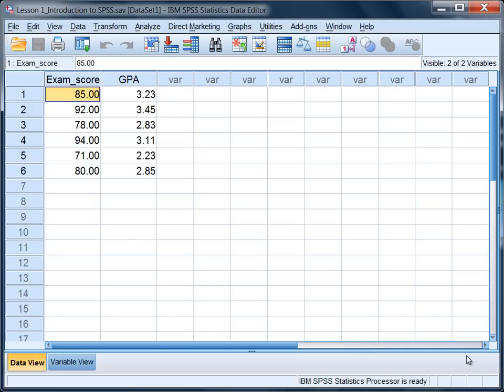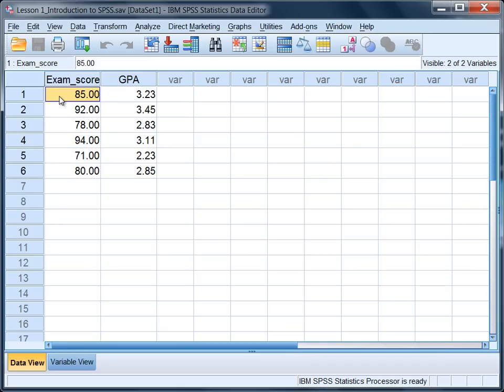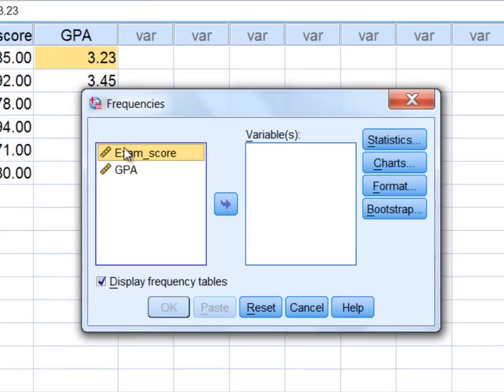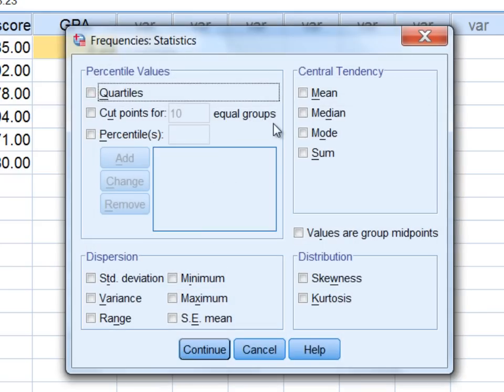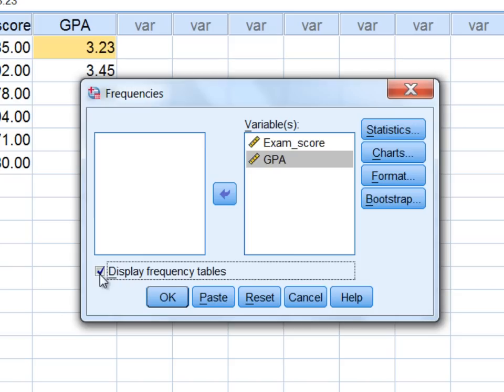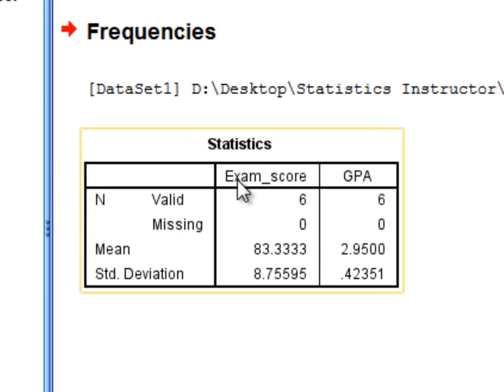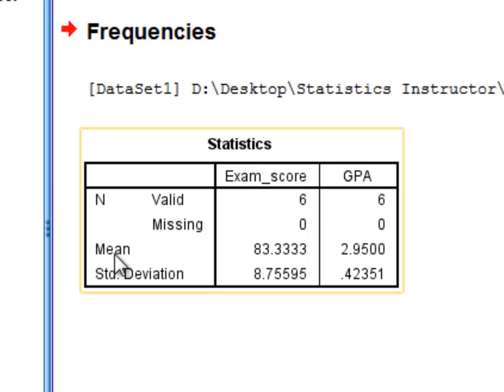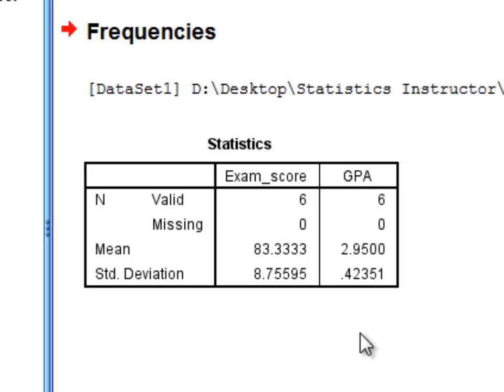Find the Mean and Standard Deviation in SPSS Using the Frequencies Procedure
Find the Mean and Standard Deviation in SPSS Using the Frequencies Procedure. Step by step instructions provided. For additional SPSS/Statistics videos:

Video transcript -- mean and standard deviation
In this tutorial we'll take a look at how to obtain the mean and standard deviation on two variables using the frequencies procedure in SPSS. Notice here we have the variable exam score and GPA and on these two variables we have 6 people that have a value on each. So, for example, the first person has a score of 85 on exam and a GPA of 3.23. To obtain the mean and standard deviation in SPSS using the frequencies procedure we want to go ahead and select analyze on the menu bar and then descriptive statistics and then go ahead and select the first option, frequencies. We're going to move these two variables to the variables box. So, with exam score selected, click the right arrow button and then select GPA and move it over as well by clicking the right arrow button. Next, click on statistics. Notice by default nothing is selected. Under central tendency, we'll select mean and under dispersion we'll select standard deviation.

SPSS runs and presents the results in the output or viewer window. And notice here that we have the frequencies table with exam score in the first column and GPA in the second column. Notice we have 6 values for each of these variables that are valid (that means they actually had values) and zero that are missing, which indicates that we had values for every single person; there were no missing values at all. For exam score, notice the mean (rounding to 2 decimal places) is 83.33 and the standard deviation is 8.76. For GPA, the mean is 2.95 and the standard deviation is .42 (rounding once again to 2 decimal places).

This concludes the tutorial on obtaining the mean and standard deviation in SPSS using the frequencies procedure.